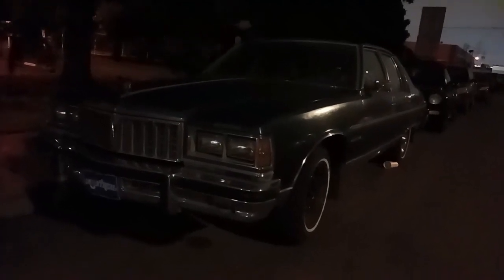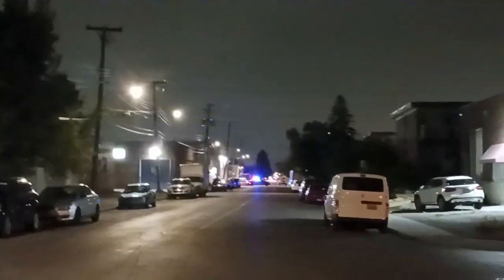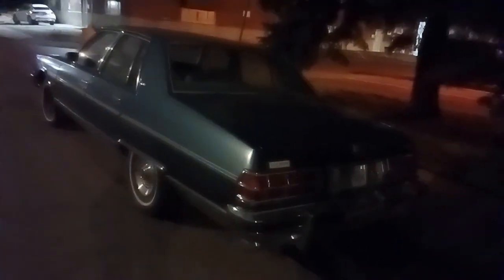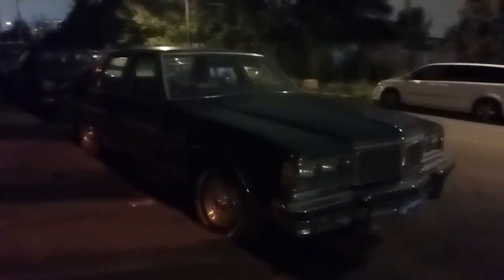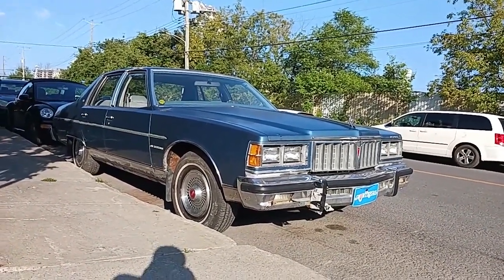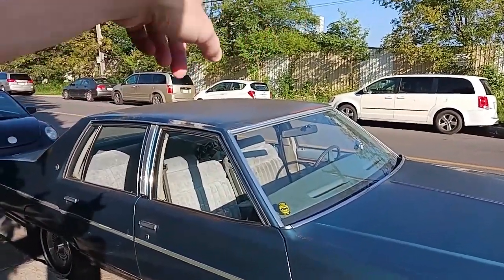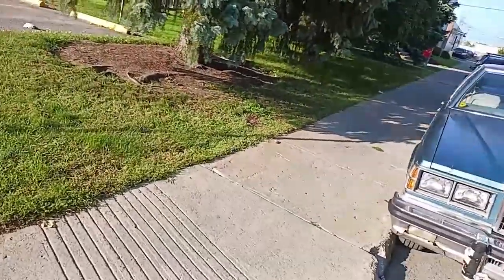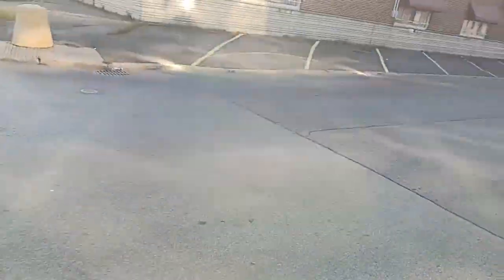A '78 PONTIAC PARISIENNE SEEN NIGHT & DAY IN MONTREAL QUEBEC AUGUST 2023